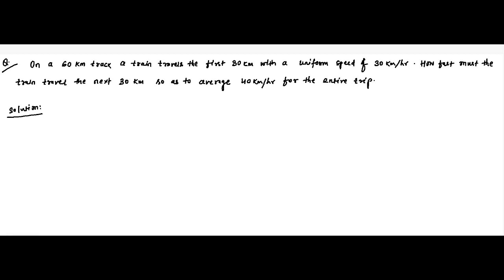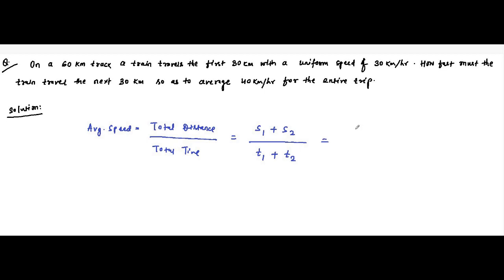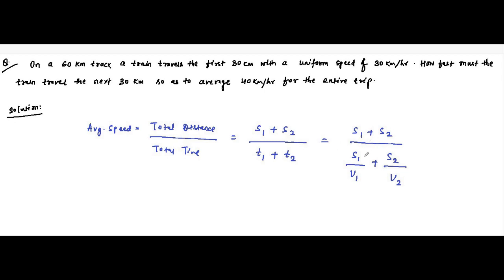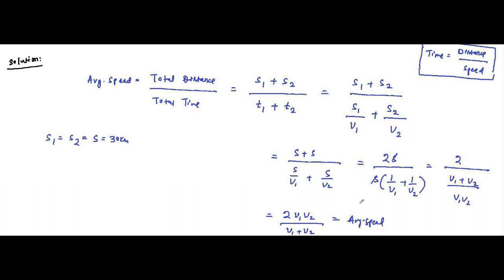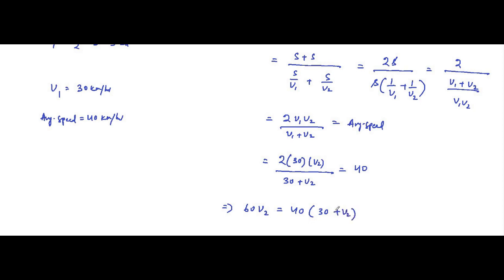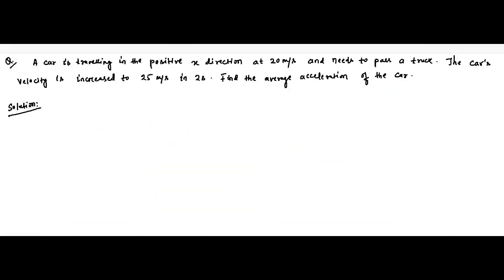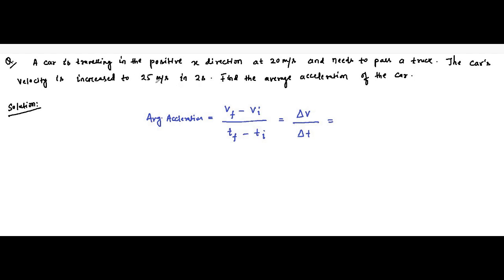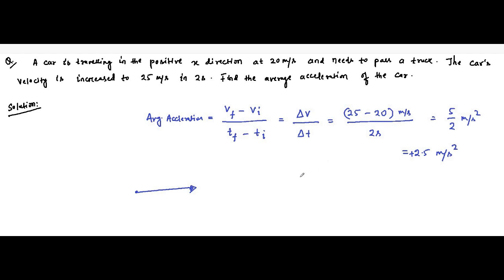Motion In A Straight Line | Questions 5 | Mechanics